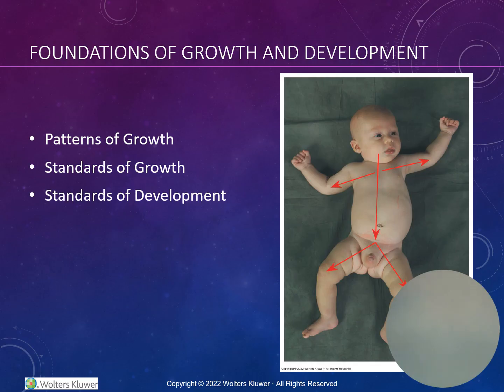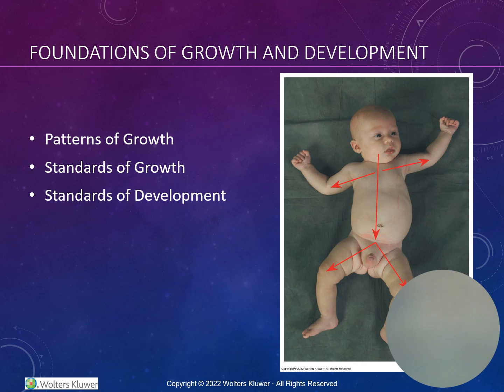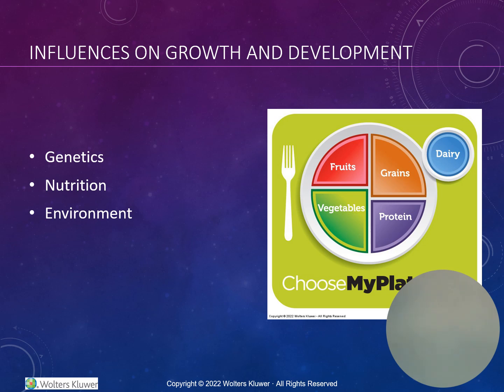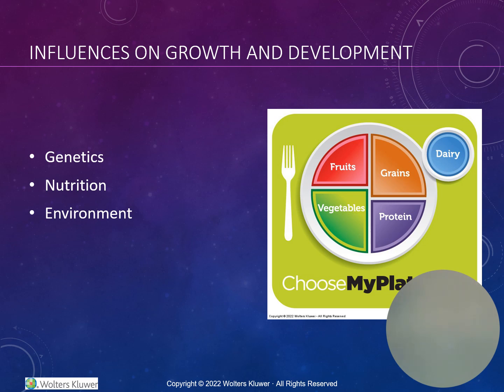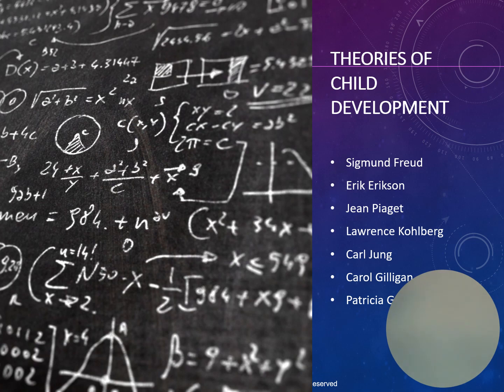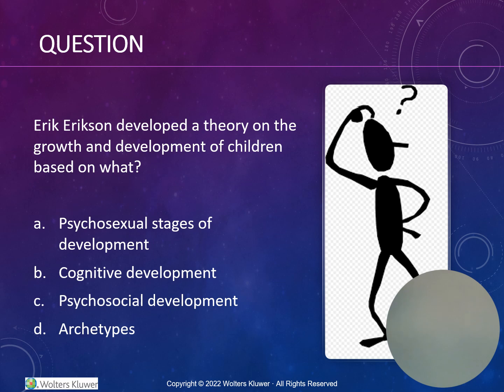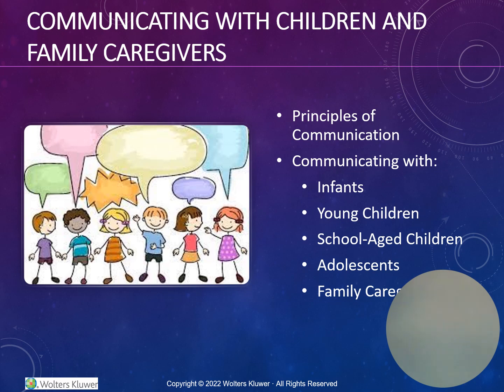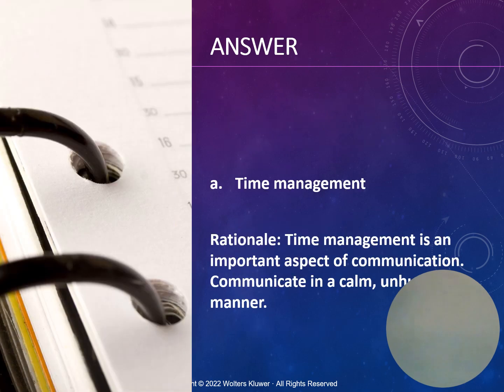Growth and Development